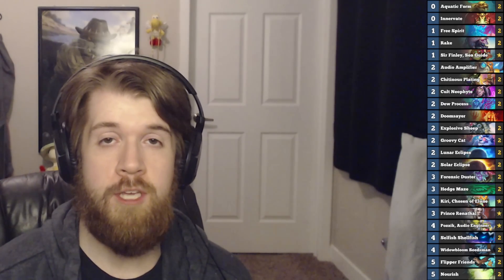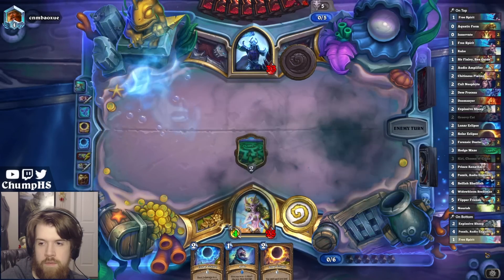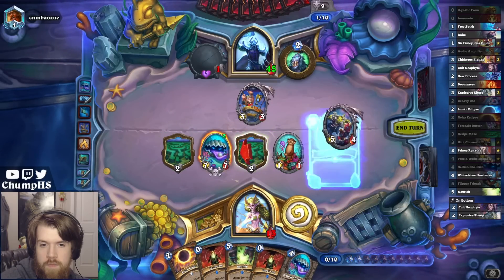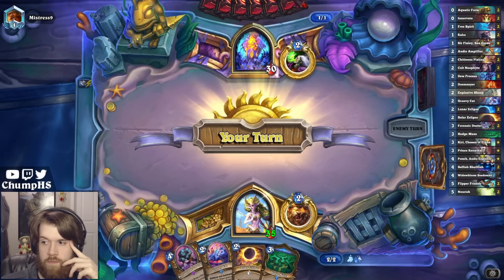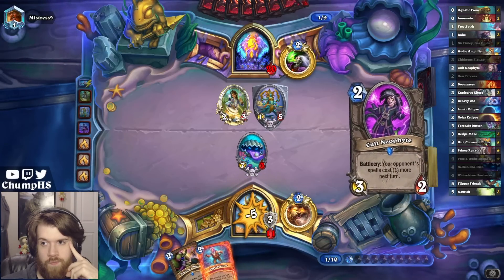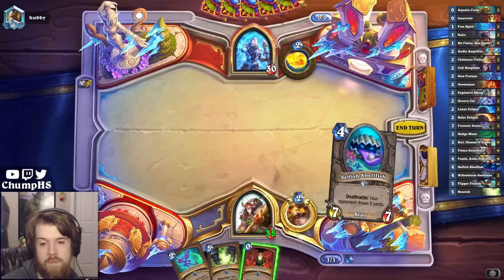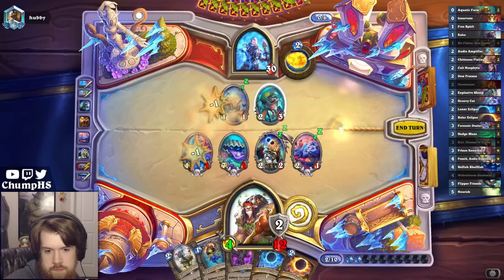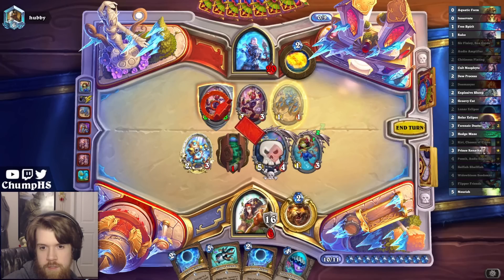This is PEAK MILL DRUID!!!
Deck Code:
AAECAZICBuWwBJ3UBJfvBMbHBfTIBaqeBhGunwTanwTVoAS4tgT2vQSuwATB3wT64gSE7wSo7wS7mAXuowWK4AWp4AWpngarngbQngYAAA==

00:00 Intro
00:55 Game 1
10:28 Game 2
17:57 Game 3